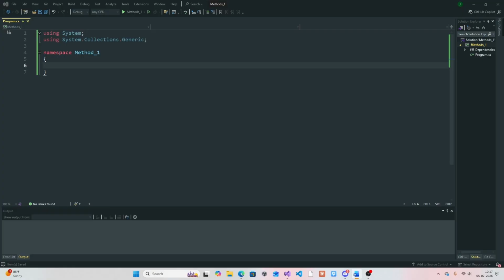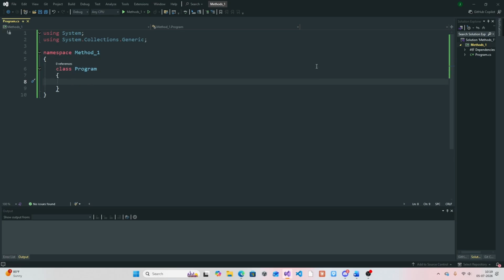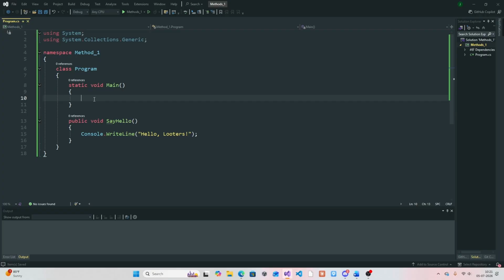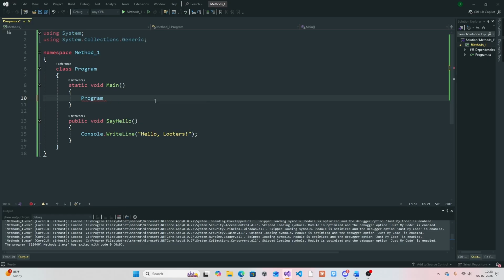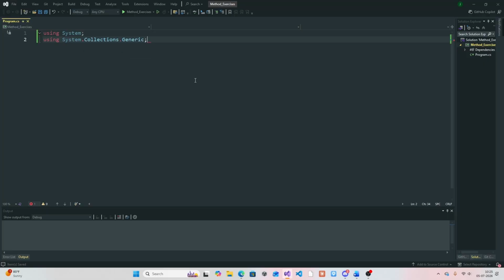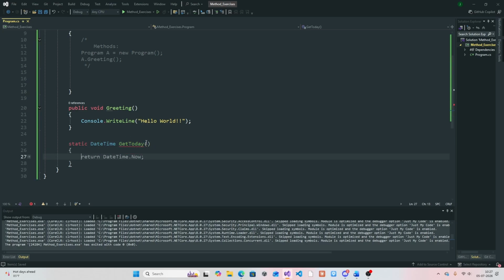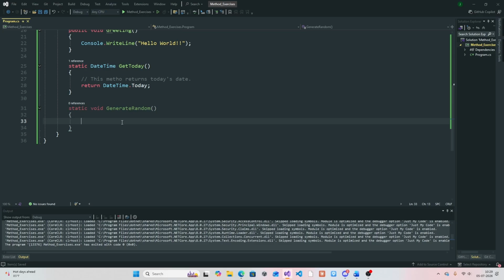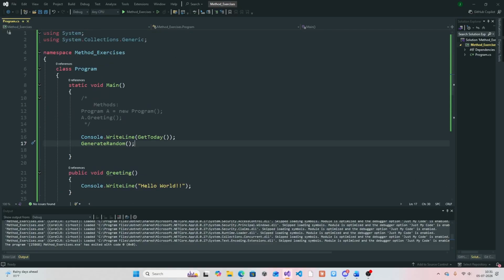[C# Crash Course] Part 18 - Methods